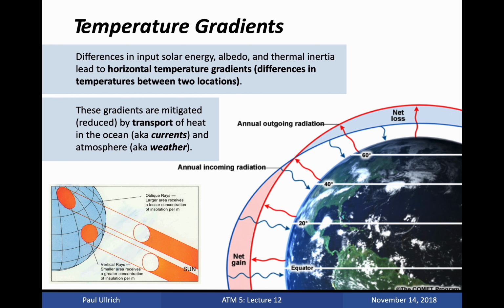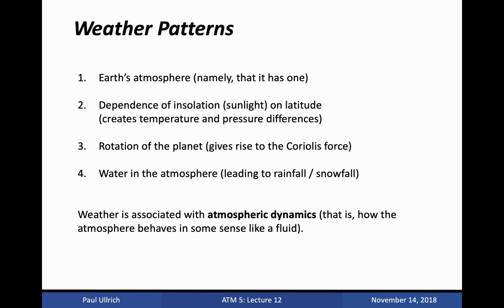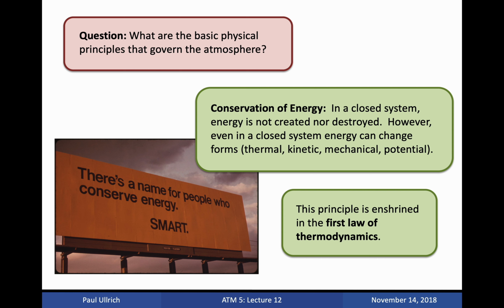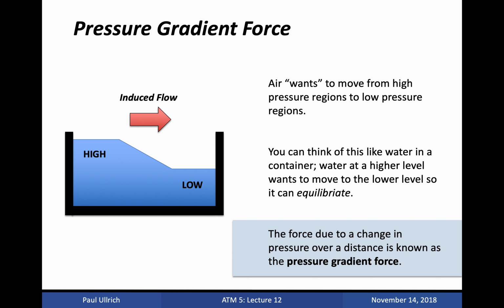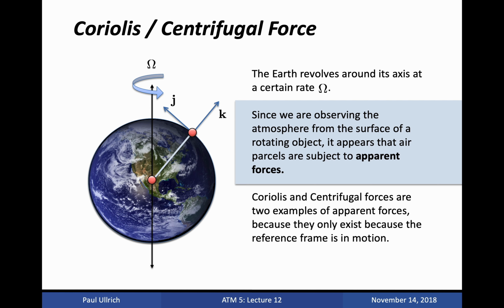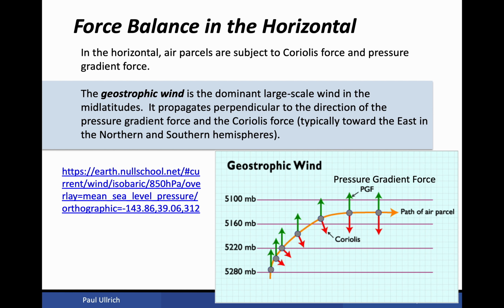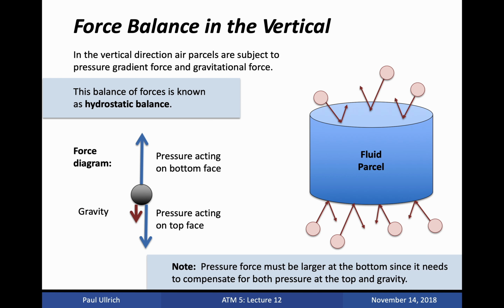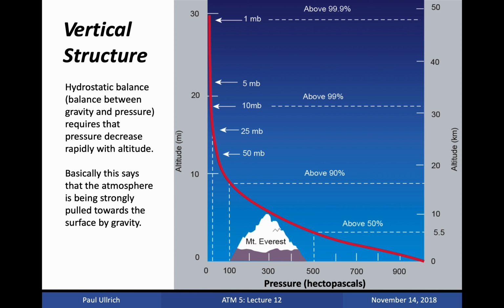ATM005 Fall2018 Lecture12 Video